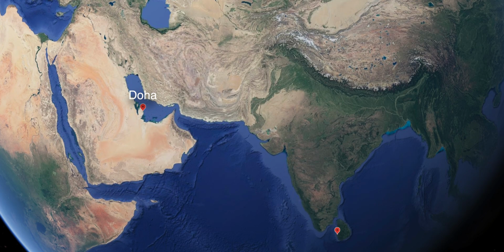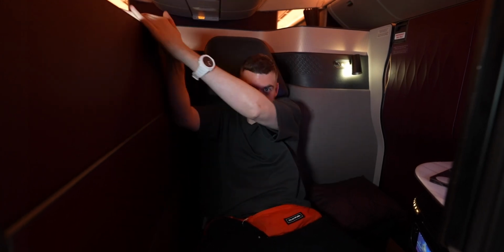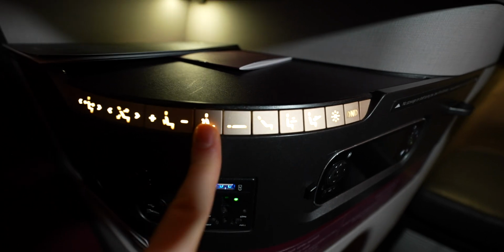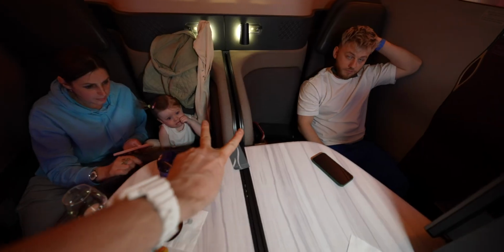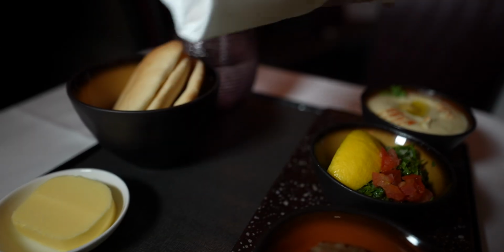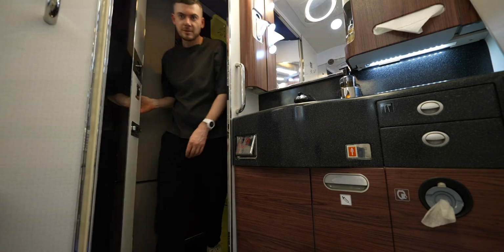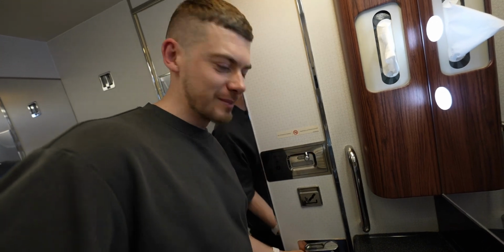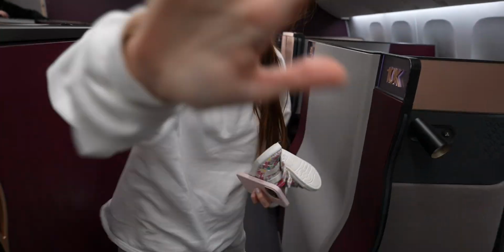Crazy King size Bed in Airplane | My Best Flight in Qatar Qsute Business Class